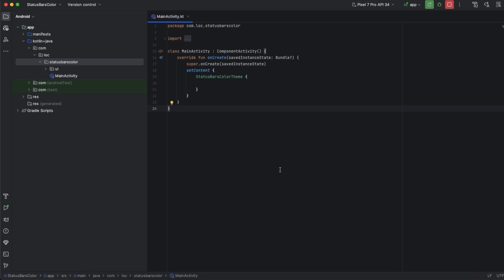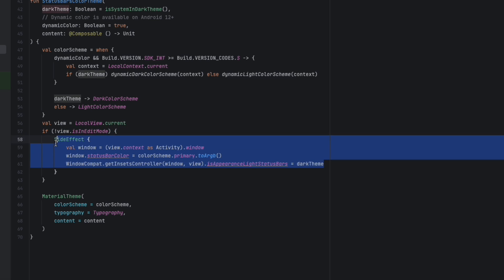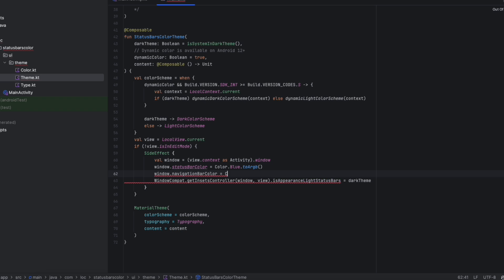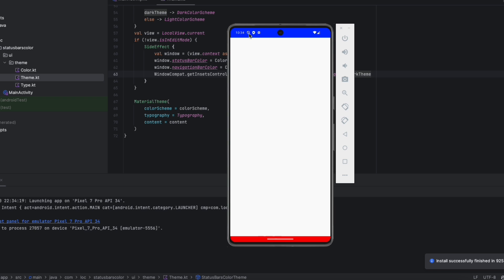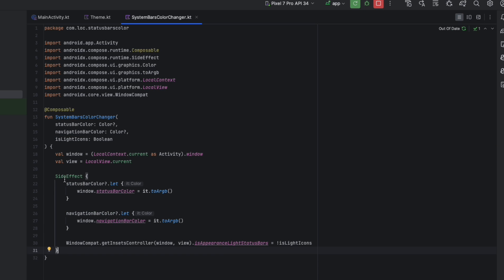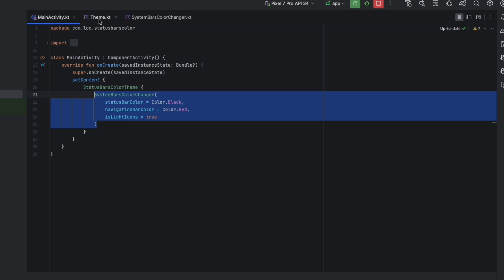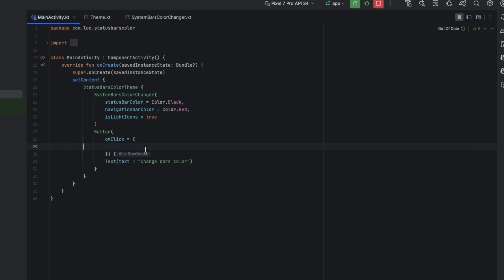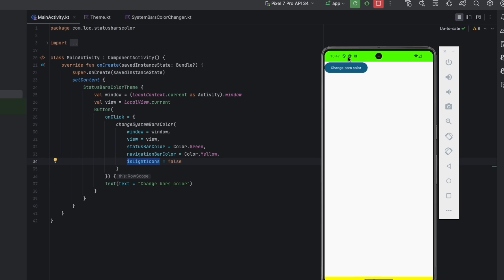Change the system bars color in Jetpack compose without any library